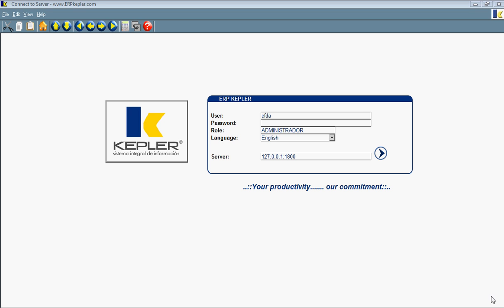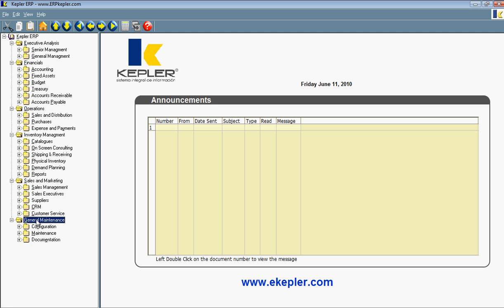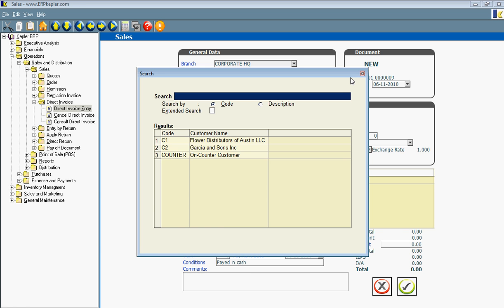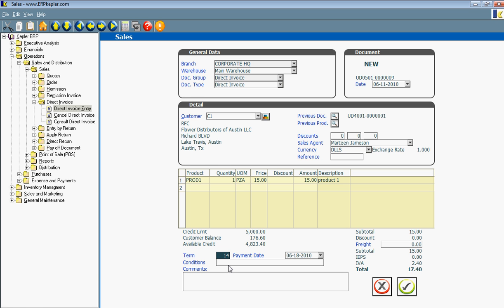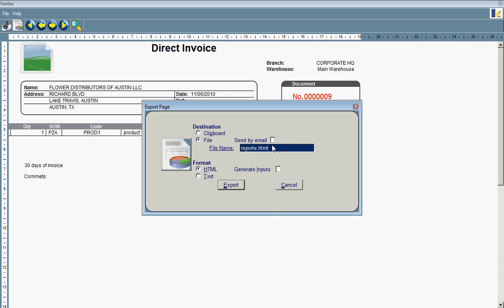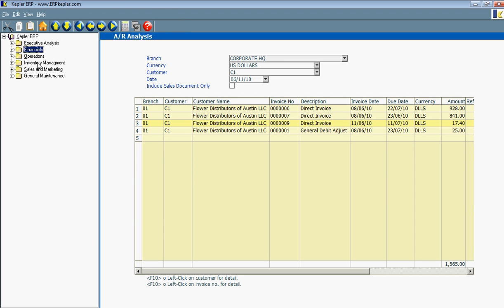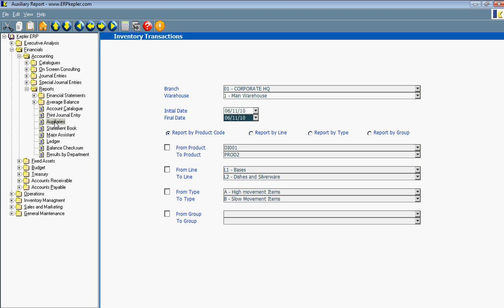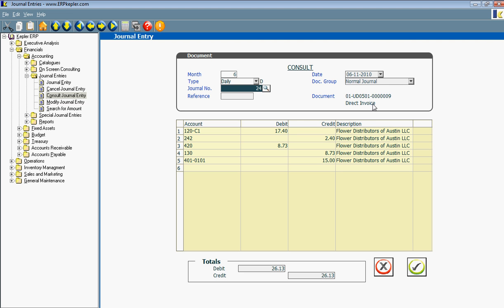Invoice Generation.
ERP eKEPLER is a fully-blown ERP system that handles and manages the information of any SMB.